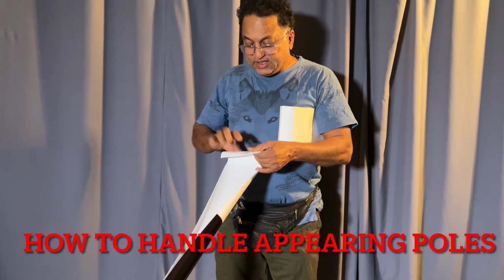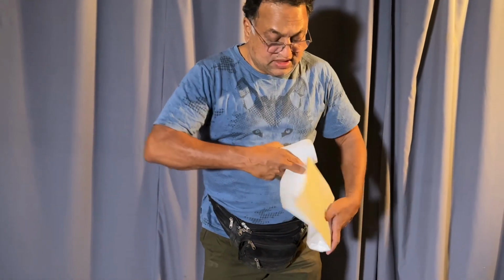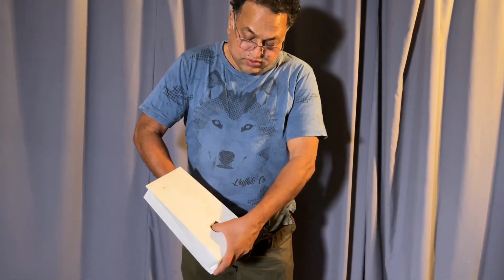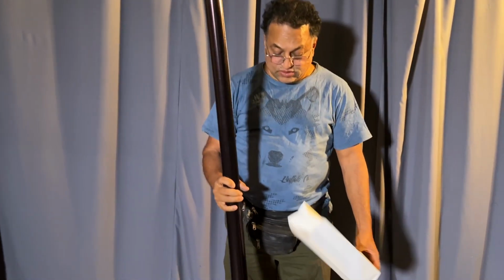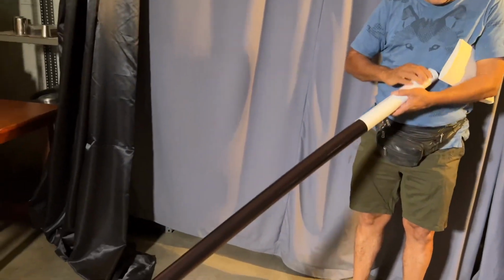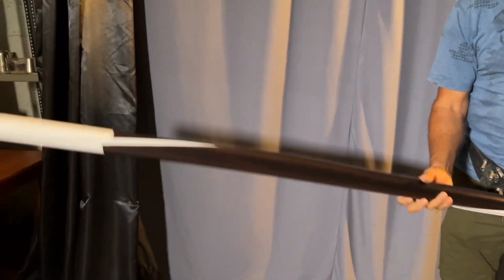How to solve the problem of Uday’s Appearing poles.